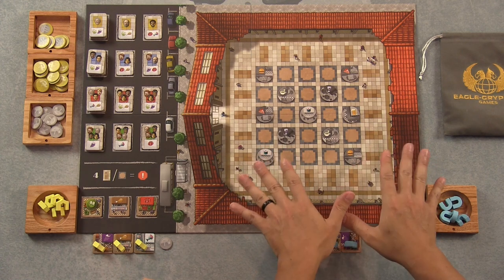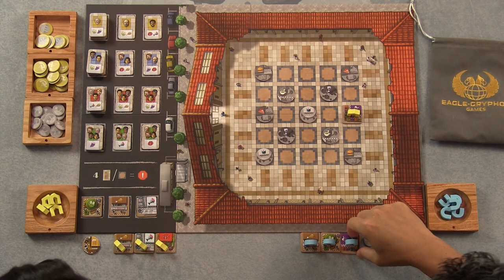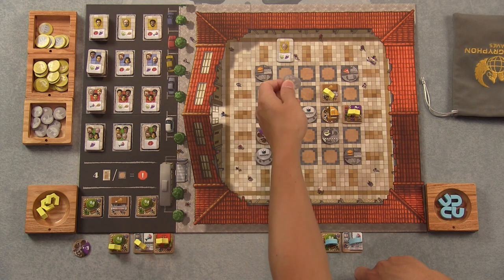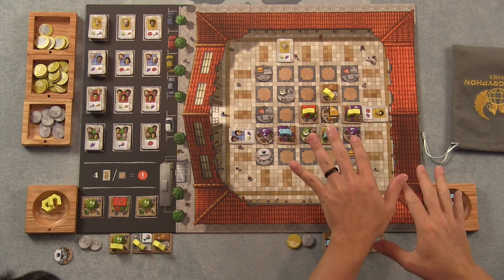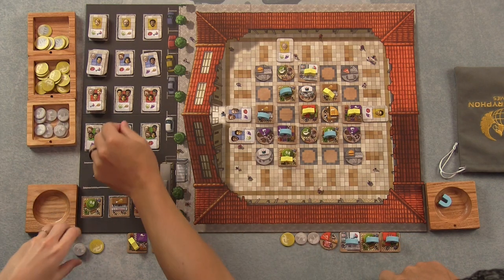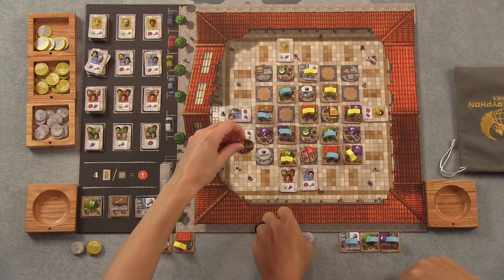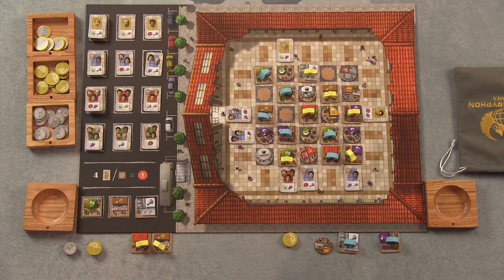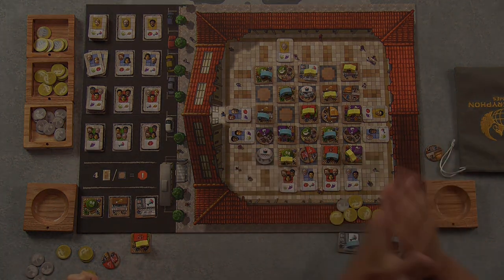Mercado de Lisboa Playthrough Review